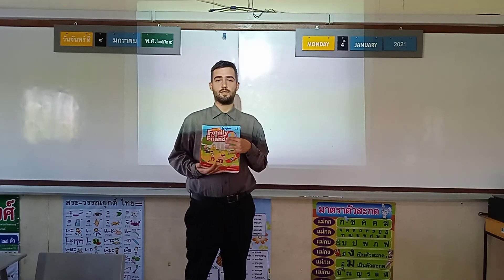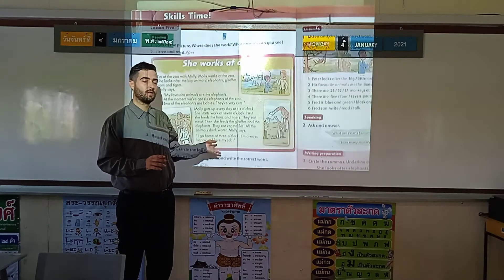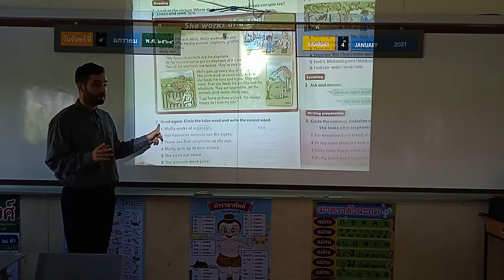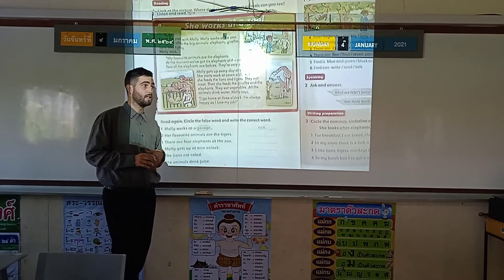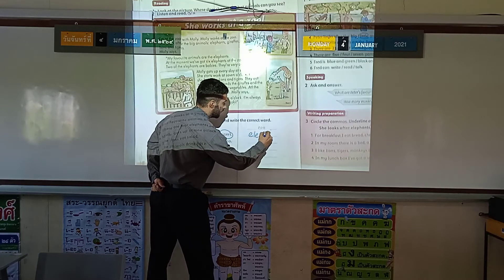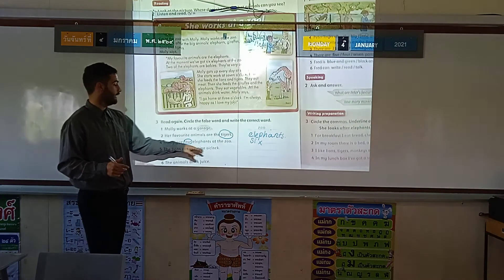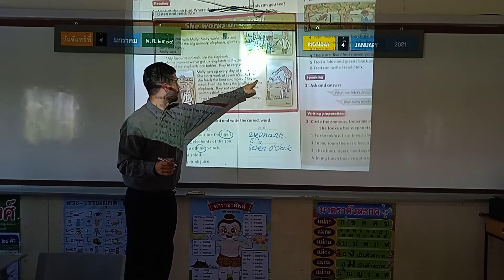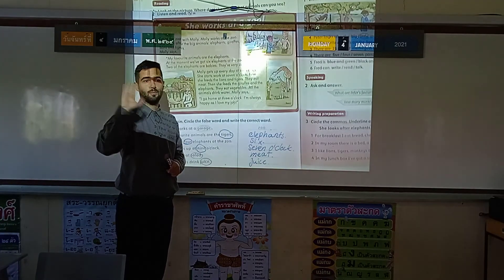English P.2 video 3 (22 Jan 21)